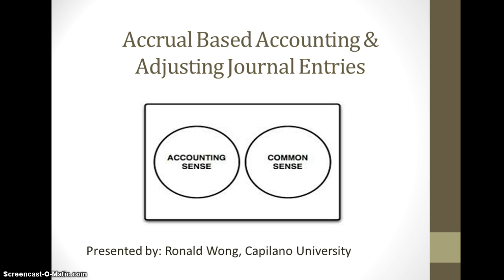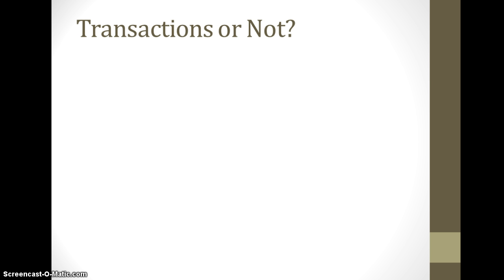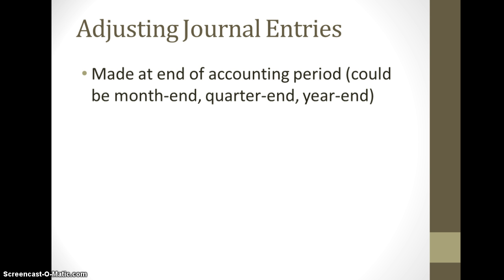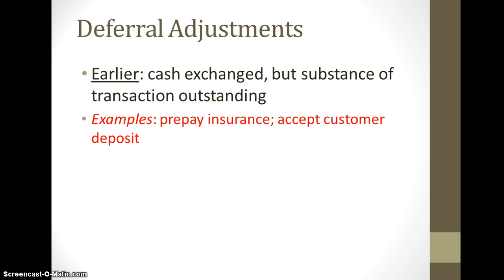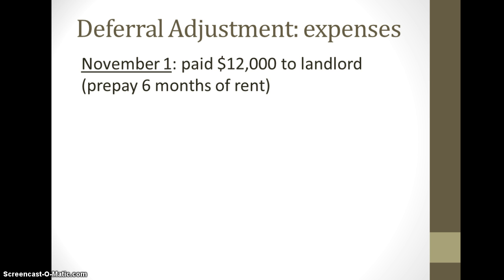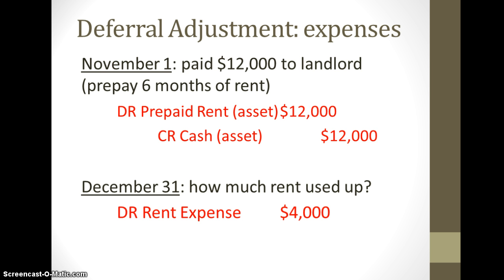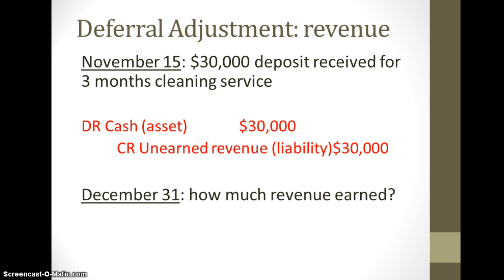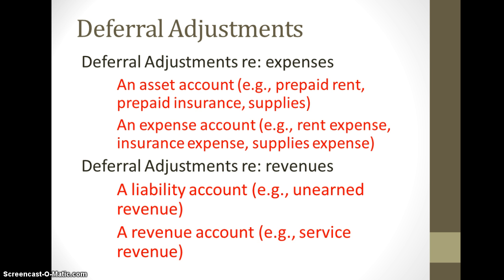Adjusting Journal Entries - Part 1